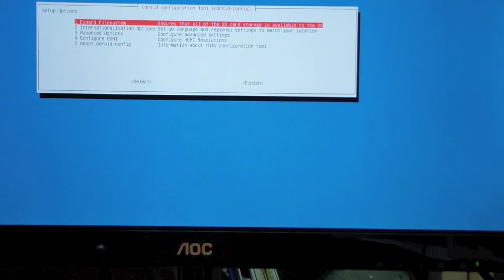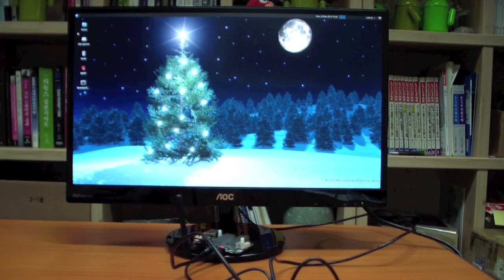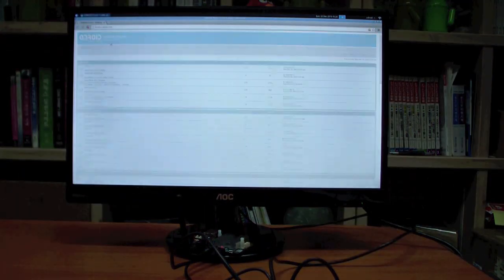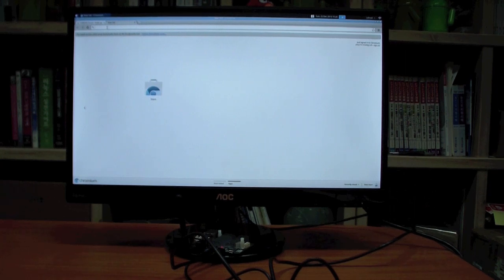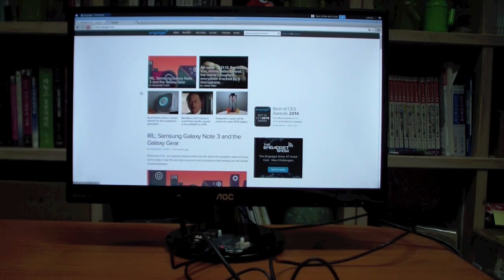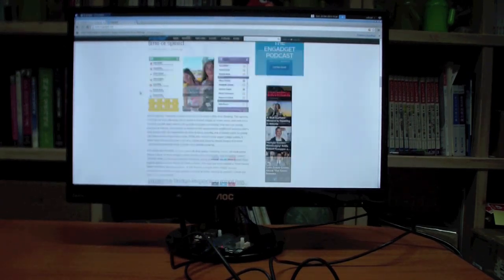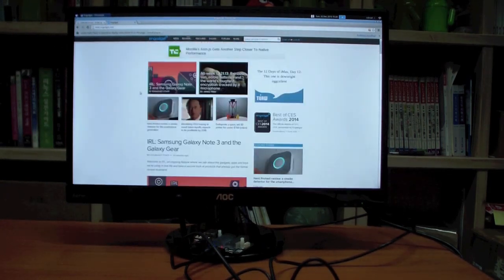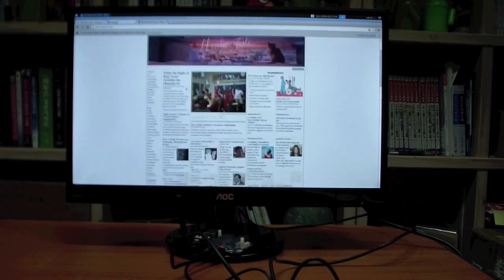ODROID-U3 Introduction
Ubuntu runs on ARM Quad-core processor
Full HD resolution via HDMI output.
One of the world's most powerful ARM Ubuntu platform.